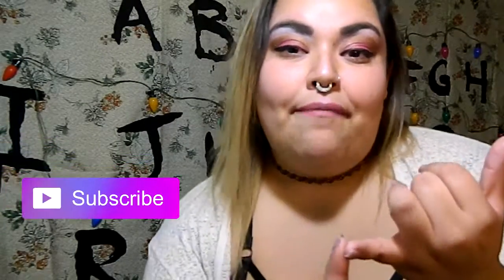Jeffree Star Doll Parts Makeup Look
Hey Zombabes! hope you enjoy this video. I've been gone working really hard in all aspects of my life. Including bringing makeup tutorials back to my channel on the regular.

Do you wanna join IPSY?

*Products received from influenster are complementary for test and review purposes unless stated otherwise.

Instagram.com/B.ZombodyToLove
Facebook.com/Zombodytolove
Twitter.com/ZombodyToLoveYT
ZombodyToLove.tumblr.com
ZombodyToLove.blogspot.com